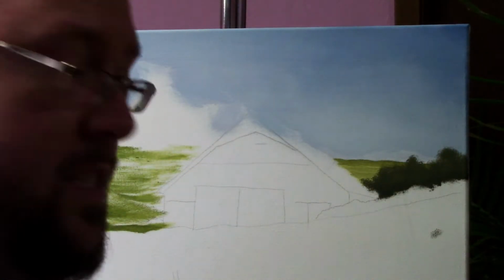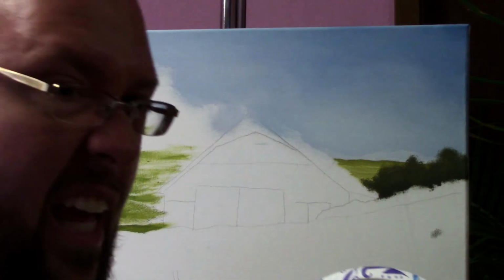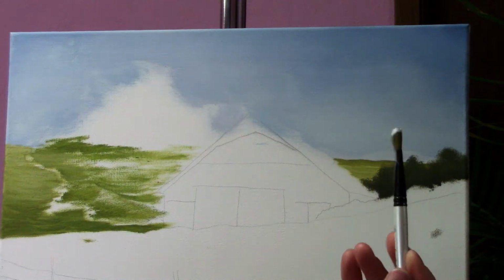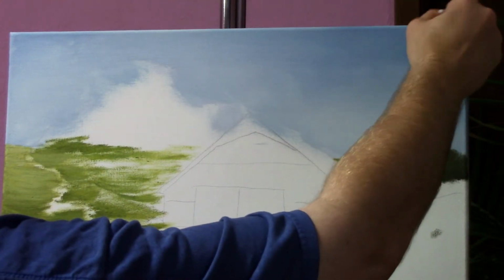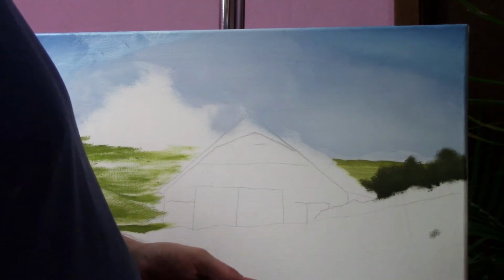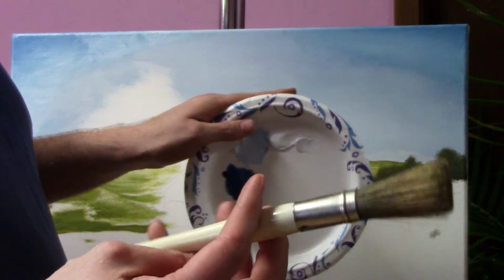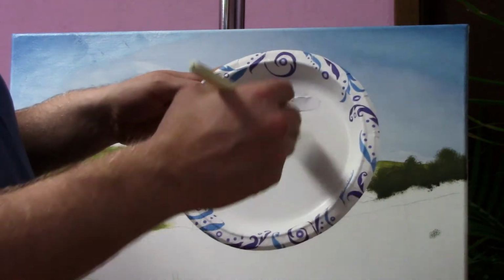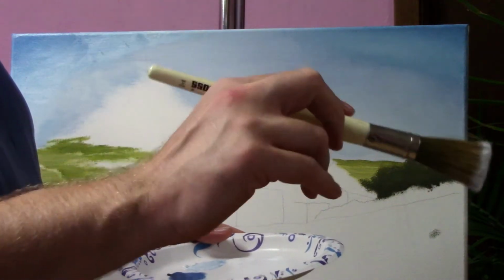Phat Camp Artwork - Sky Touch ups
touching up darks and lights in the sky, allowing multiple colors to happen so its not just a flat color,  Add darks to the edges and white to the center and blend them together. Creating textures, also pushing the trees back even further.